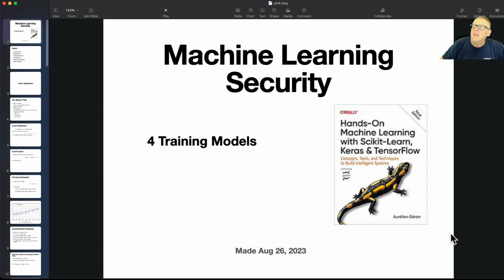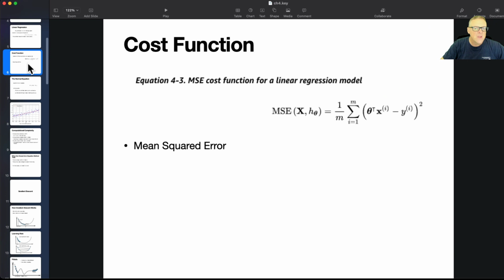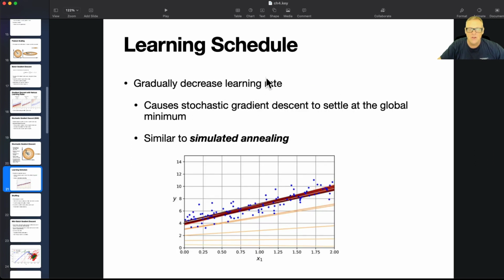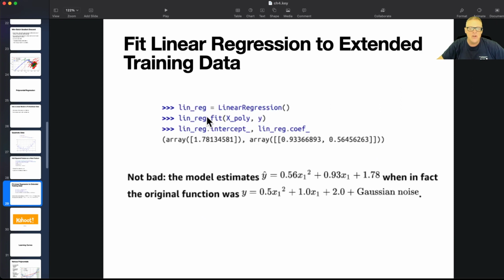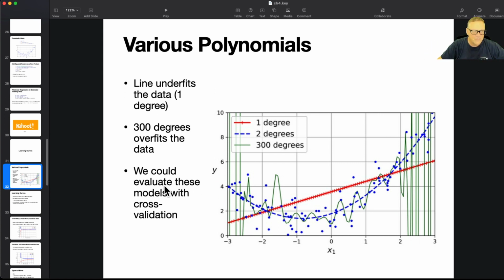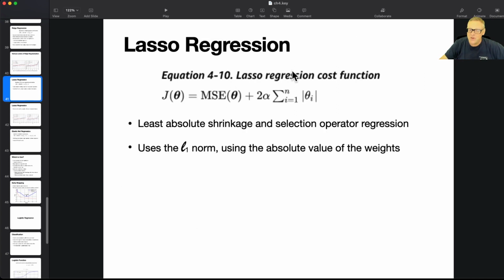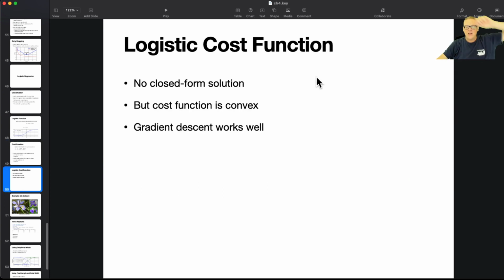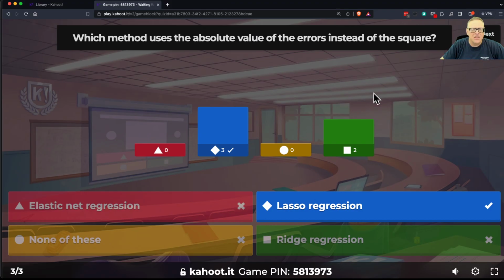4 Training Models